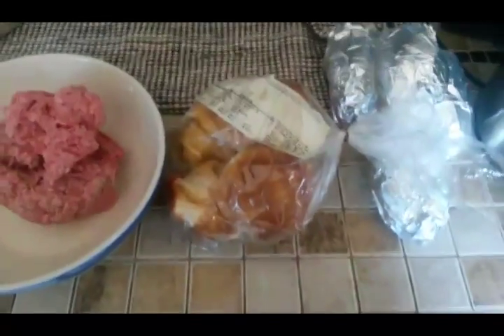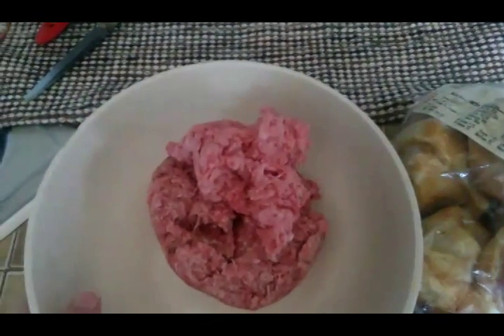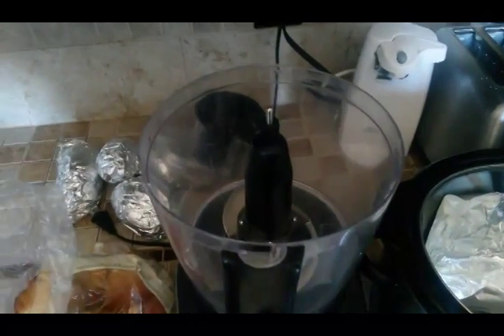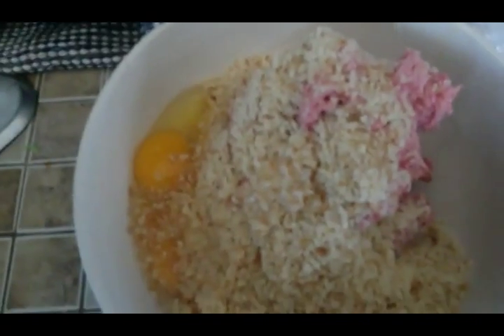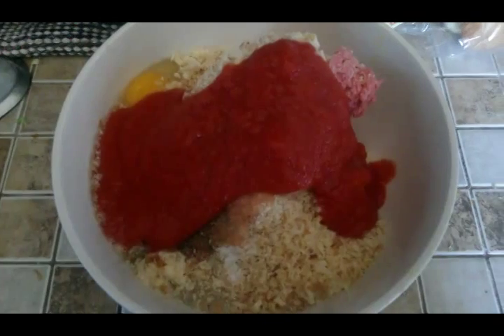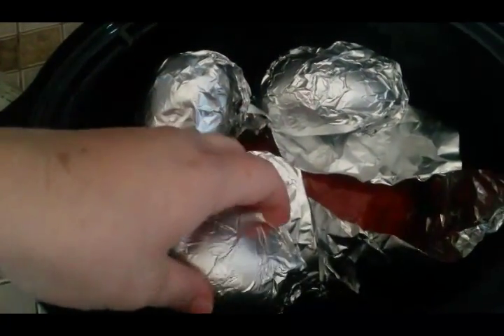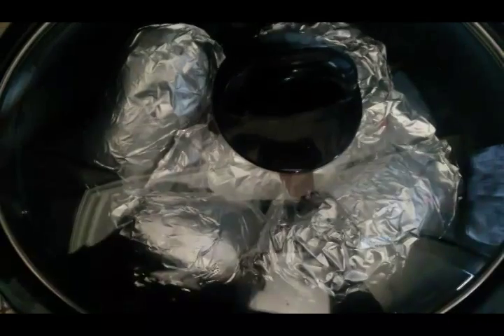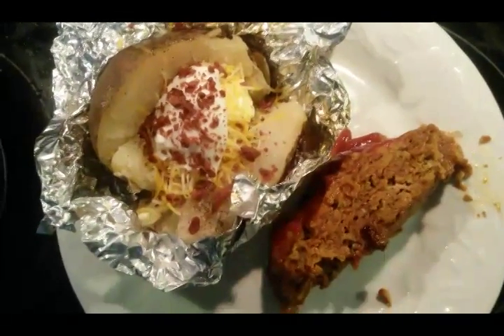Crock Pot Meatloaf with Baked Potatoes One Dish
One  dish easy crock pot meal with easy meatloaf and baked potatoes all in one pot.